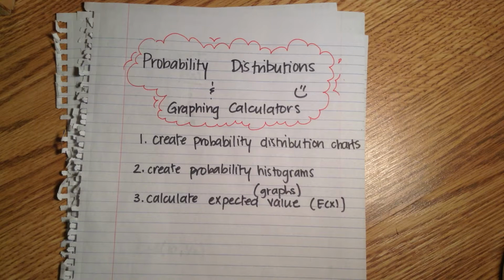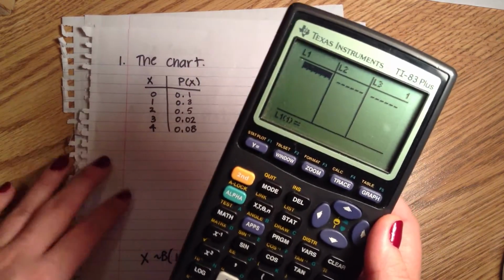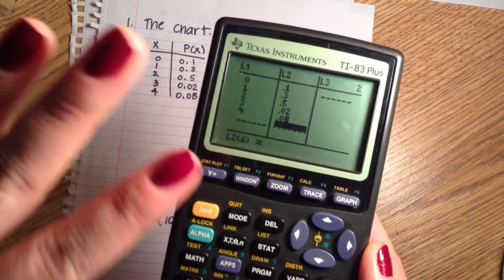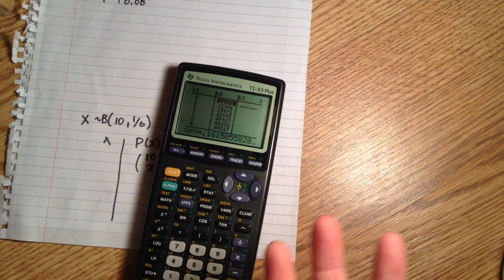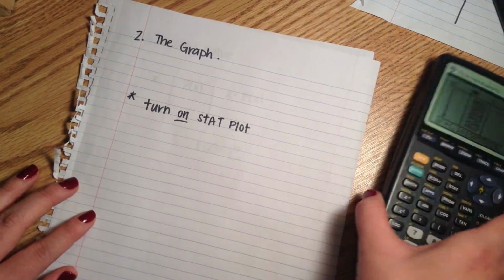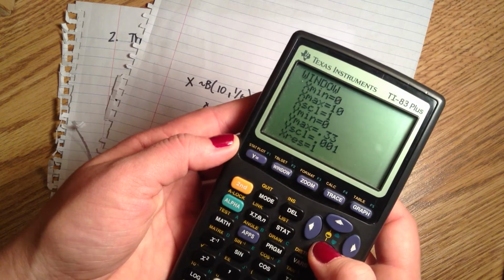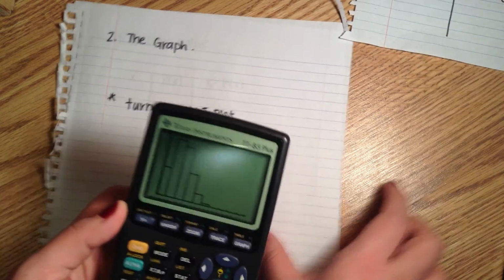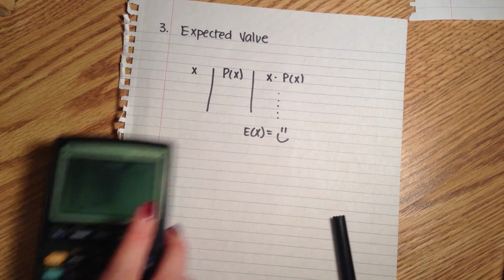Unit 3: Graphing Calculators and Probability Distributions